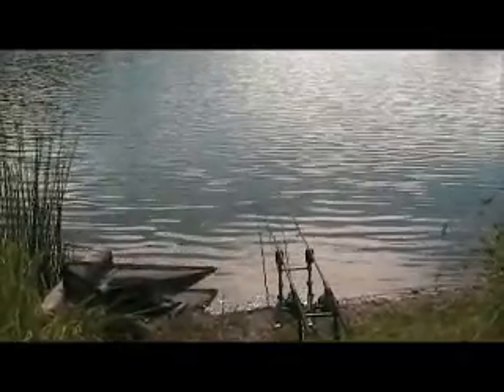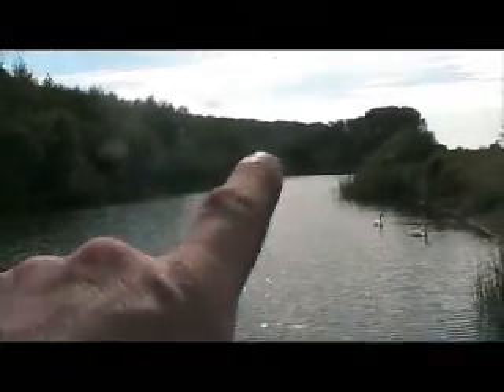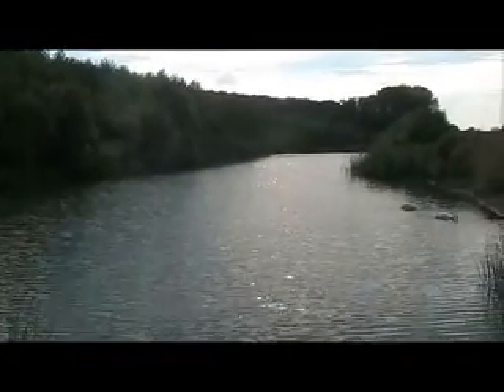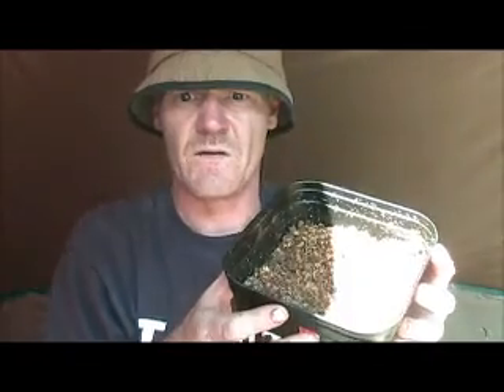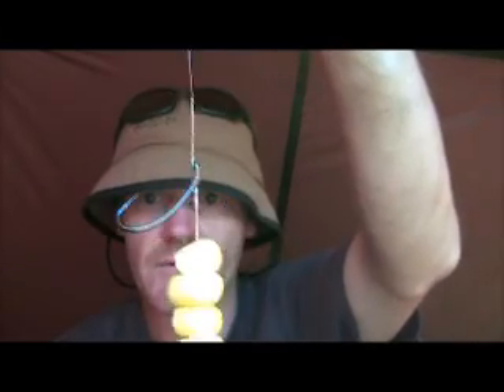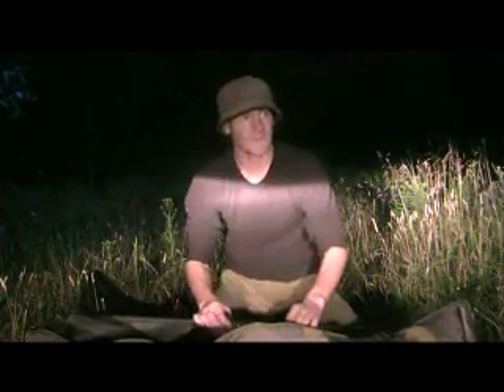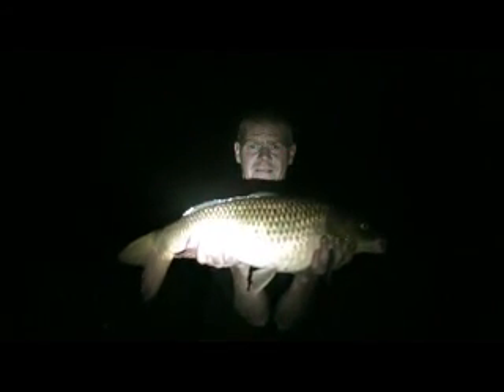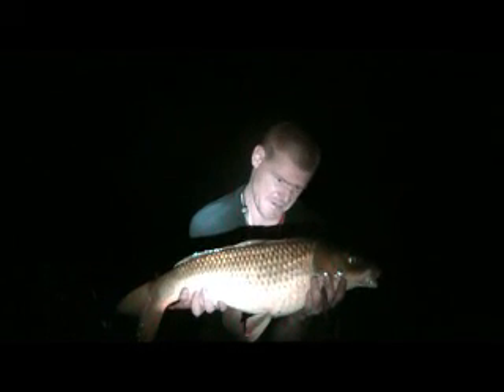carp fishing The Lost Chapter.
The lost chapter of summer 2010.